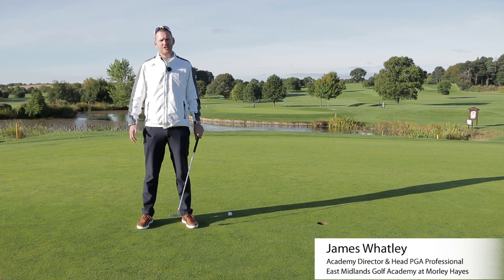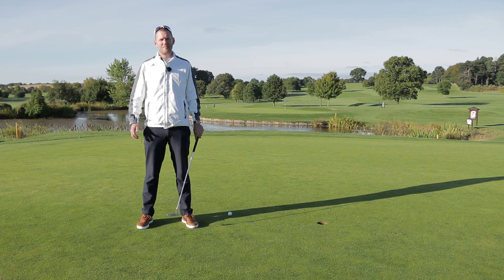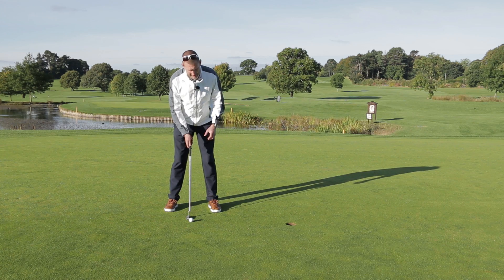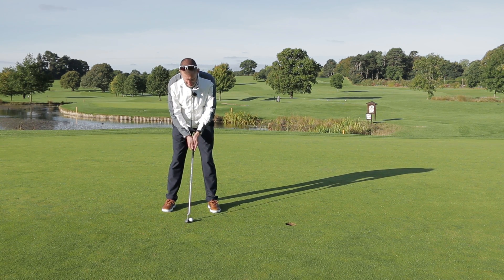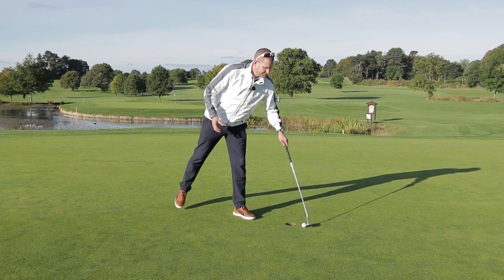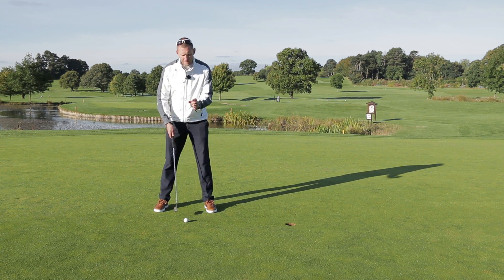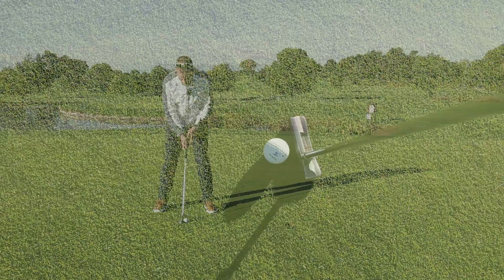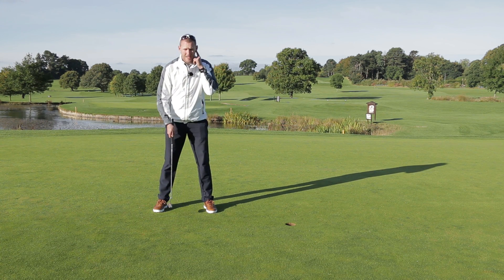Putting Tips - Hole More 3ft Putts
James Whatley  of the East Midlands Golf Academy shares some the techniques to help you hole those tricky three foot putts.

The East Midlands Golf Academy (EMGA) at Morley Hayes is Derbyshire's Number 1 Golf Complex. James Whatley is the Academy Director & Head PGA Professional at EMGA.